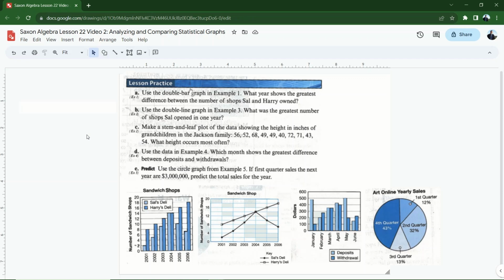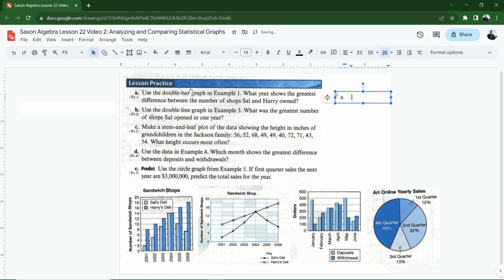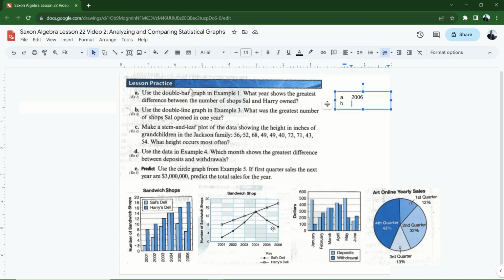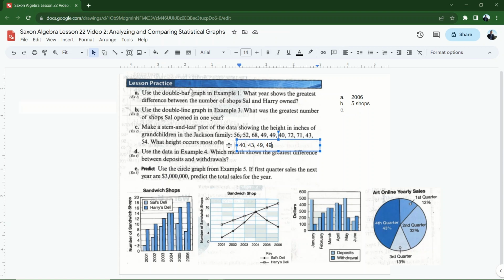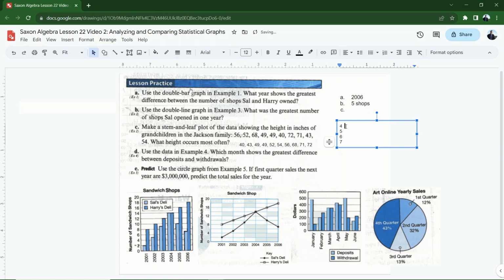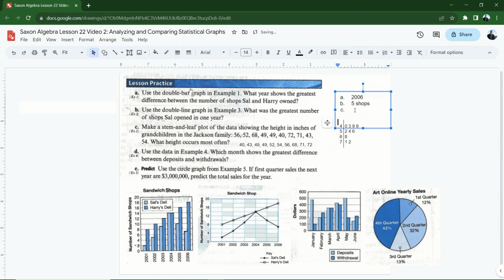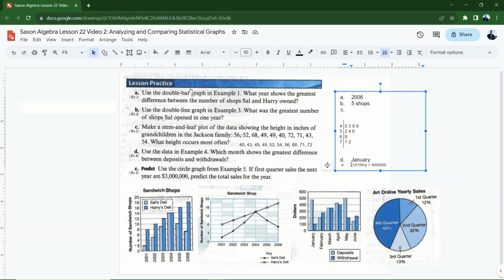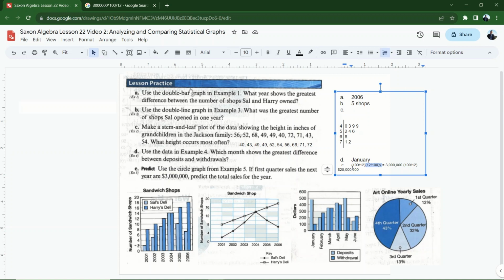Saxon Algebra Lesson 22 Video 2: Analyzing and Comparing Statistical Graphs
In this video you will learn about analyzing and comparing statistical graphs.